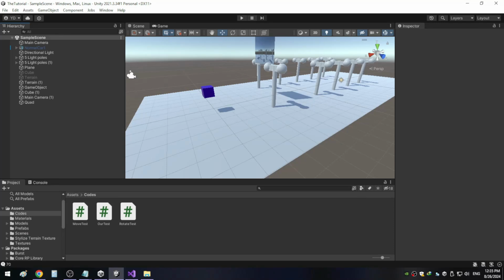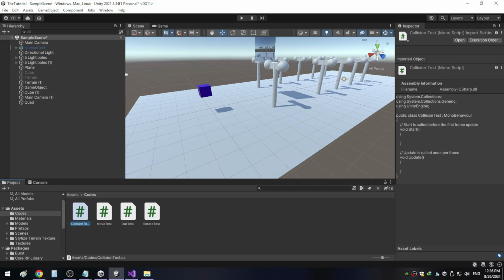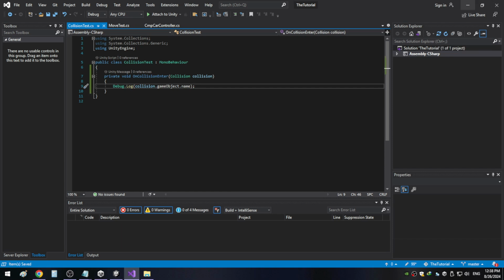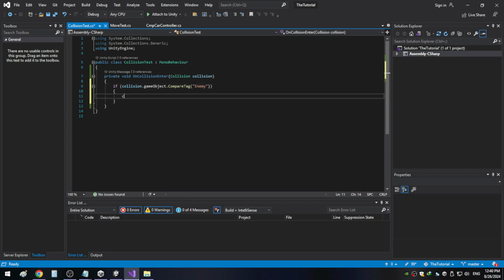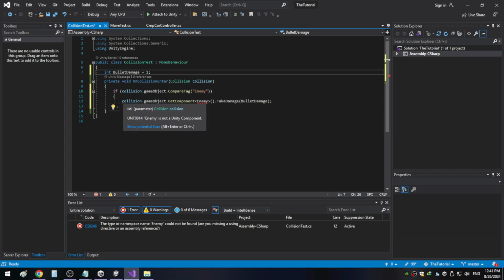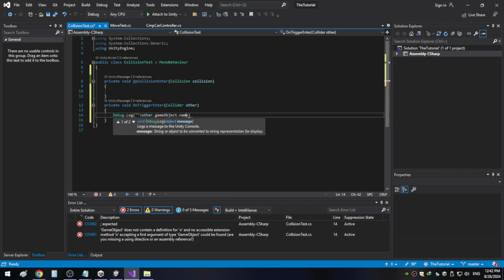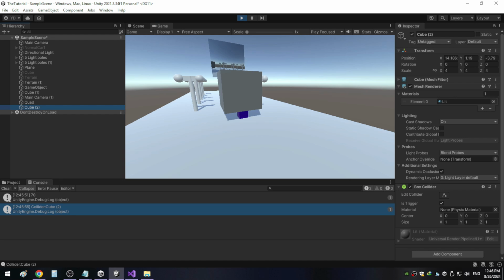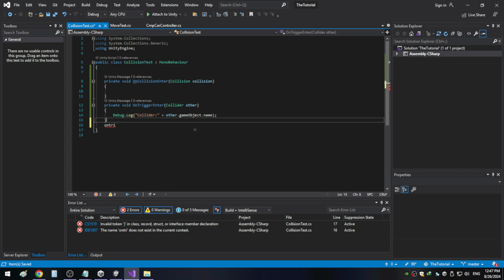Collisions In Unity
How To Make A Video Game Part 21 :
In This Video You Will Learn How To Use Collisions, Triggers And Colliders.

Collision Event (00:00)
OnTriggerEnter Function (05:00)